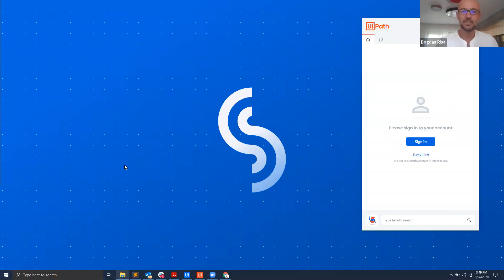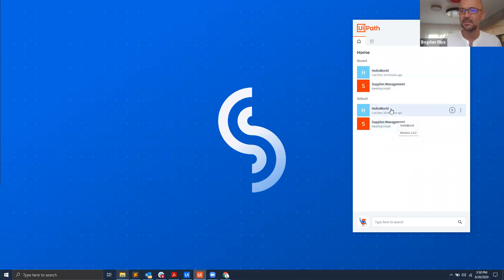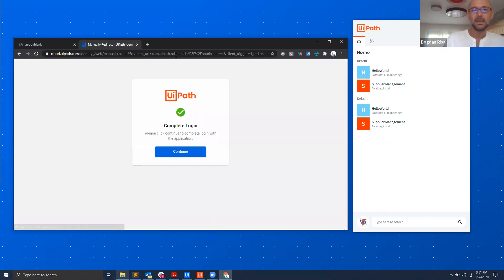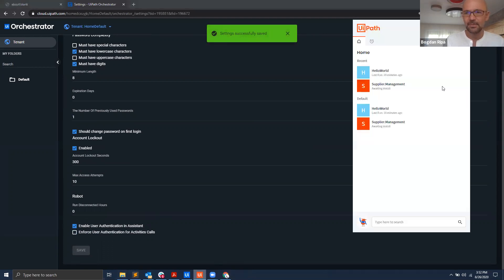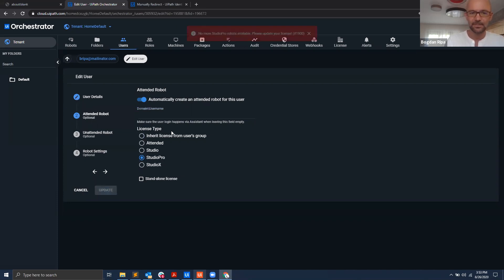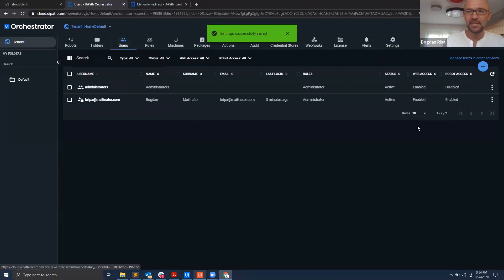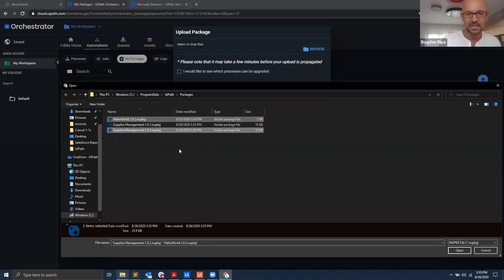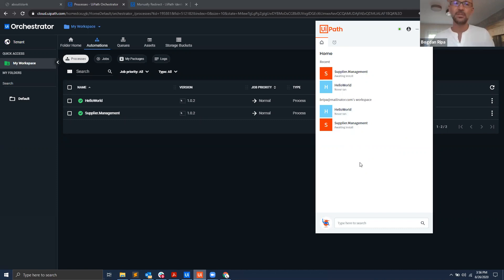UiPath Studio / Assistant: From using a community license to being signed in to Orchestrator.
See how you can move from licensing your UiPath desktop products locally, and running your locally published automations, to being licensed by signing in, and hosting your automations on Orchestrator.